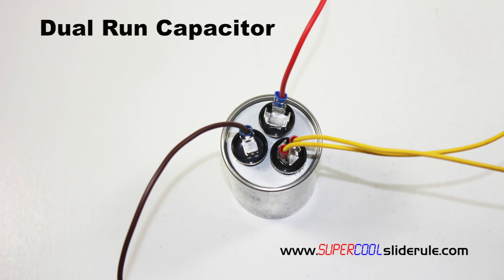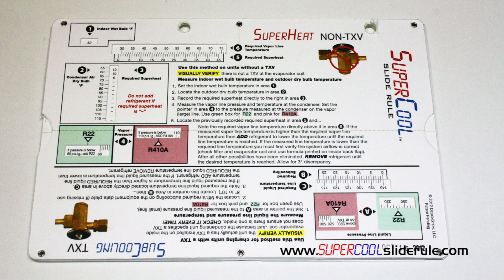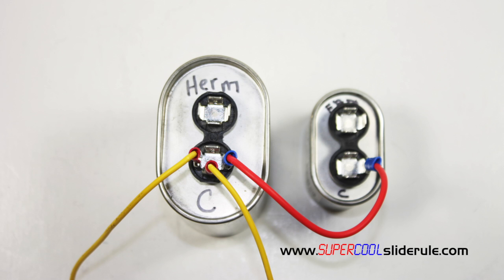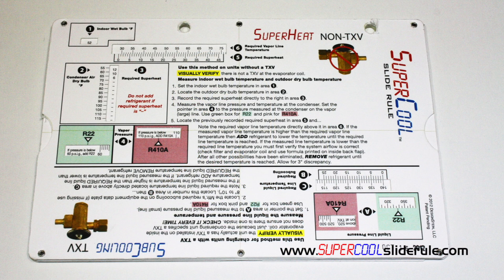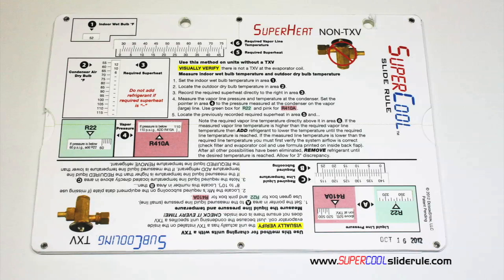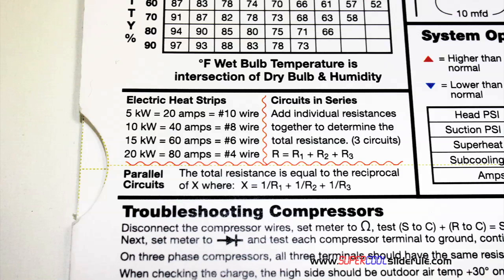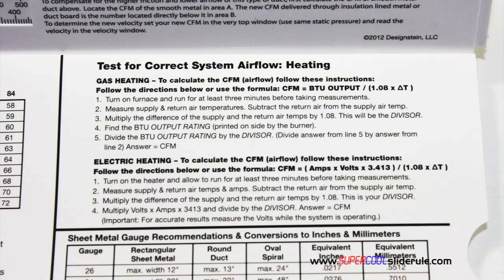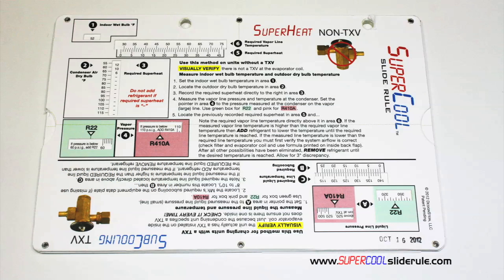Capacitors - Dual Run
This tutorial will teach you how to create a dual run capacitor with two separate capacitors.